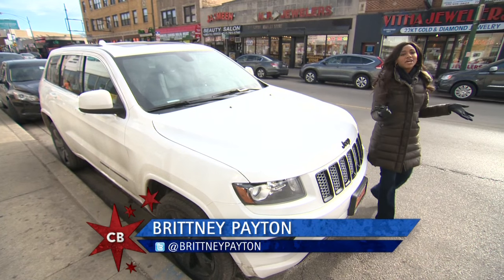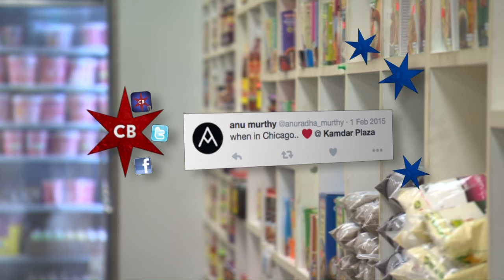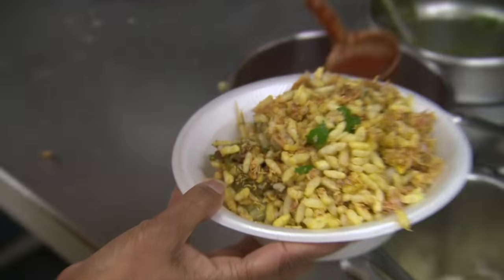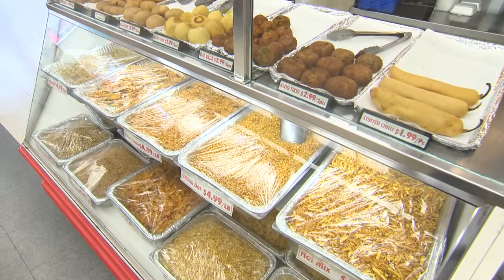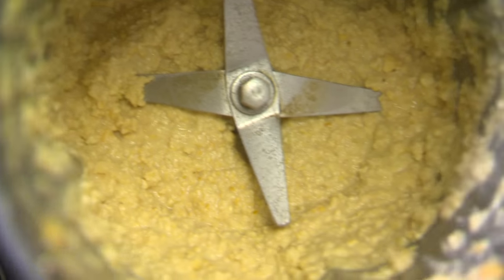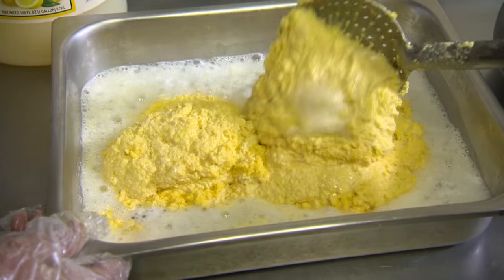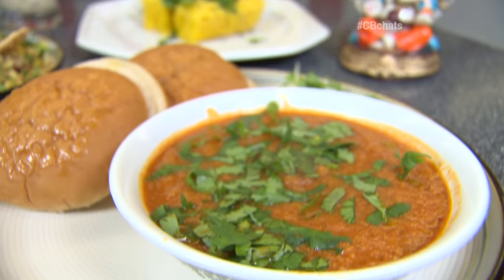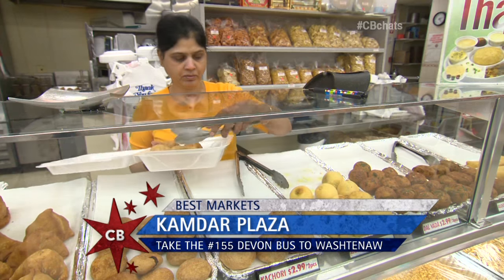Chicago’s Best Indian: Kamdar Plaza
Brittney Payton stocks up on spices, sweets, snacks, and Indian fast food in West Rogers Park.